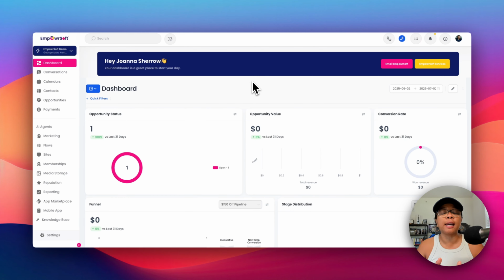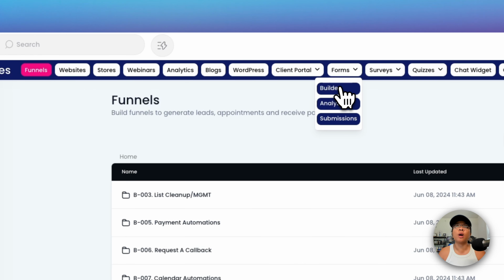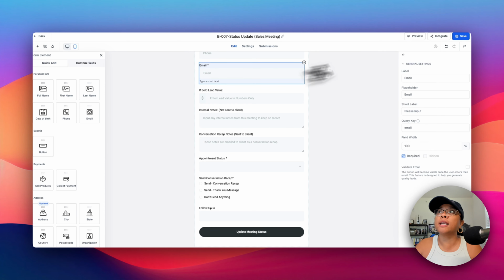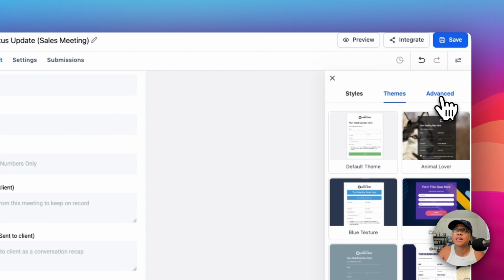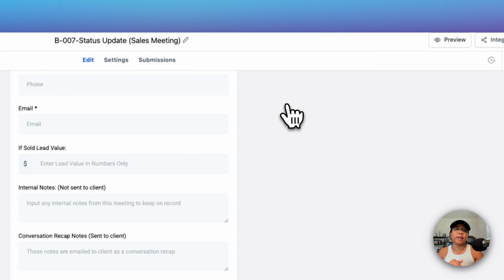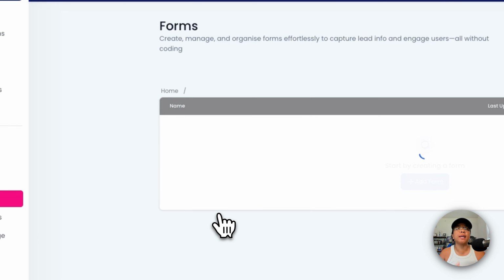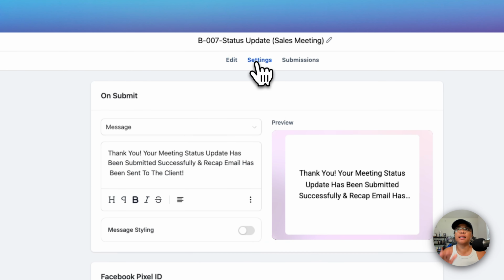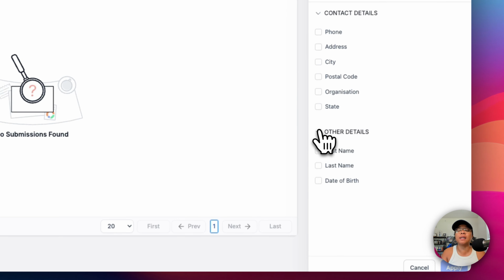EmpowrSoft Feature Spotlight: FORMS That Work Smarter, Not Harder!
EmpowrSoft, your all-in-one platform to streamline acquisition and retention in every step of your client journey. 👋

We’ve been listening to your feedback, and guess what? We’ve just made form creation and submission tracking easier than ever inside EmpowrSoft.

✅ Build forms from scratch or use templates
✅ Embed them on any site WordPress, Squarespace, or inside your EmpowrSoft pages
✅ View submissions instantly without digging around
✅ Customize styles, add calendar options, and more
✅ Export submissions in one click

Whether you’re collecting leads, scheduling appointments, or prequalifying clients your forms just got a serious upgrade. 🙌

Book a 15-min discovery call to find out if EmpowrSoft is the right fit for your biz.

Want it done for you? Our sister team at SavvyChic Design will handle the full custom setup!